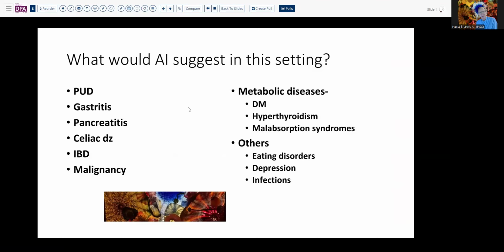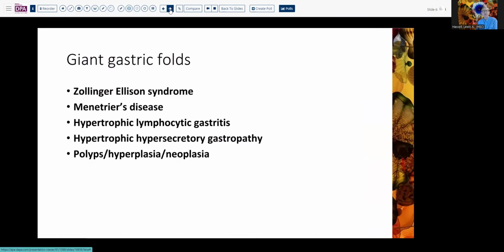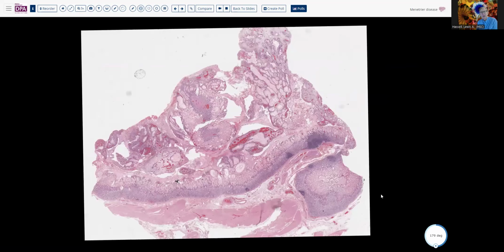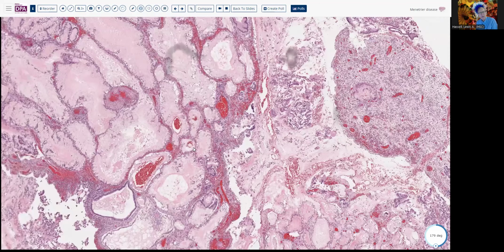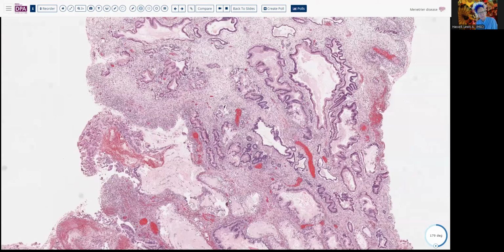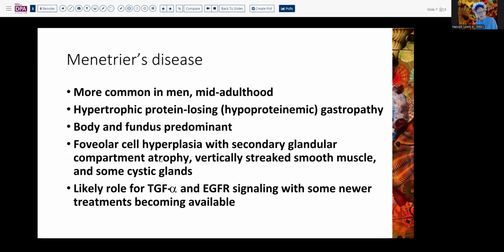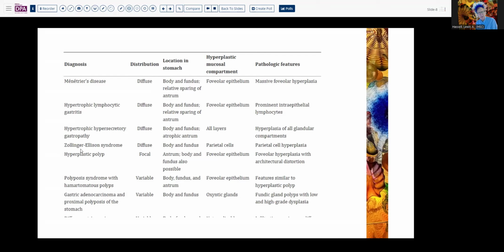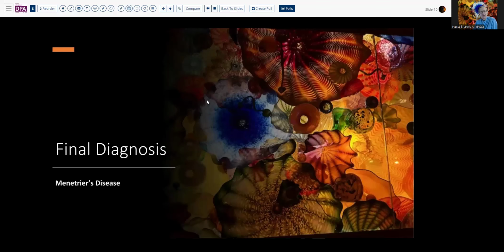Menetrier's Disease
anorexia epigastricpain and weight loss led to discovery of giant rugal folds in the stomach. We discuss differentialdiagnosis and histolgy of menetrier'sdisease